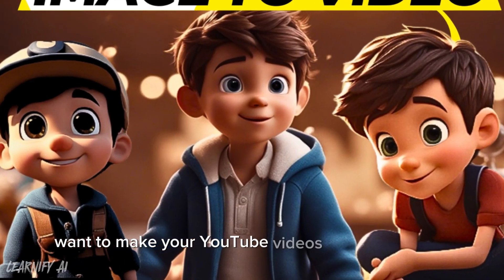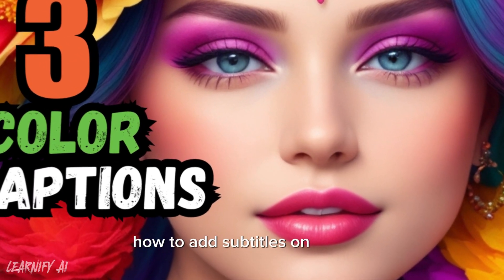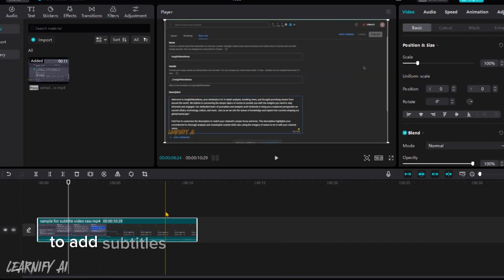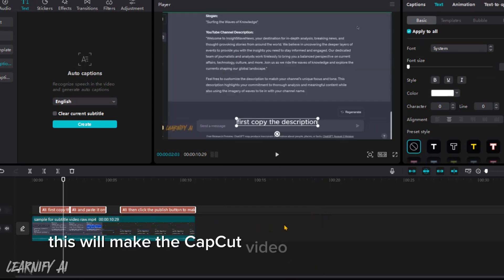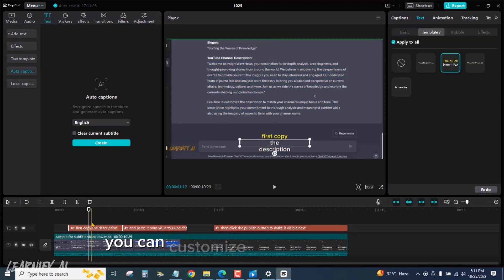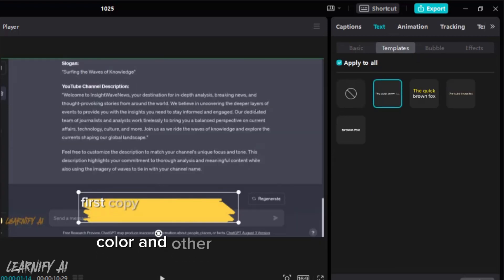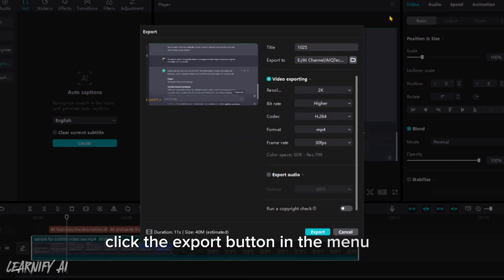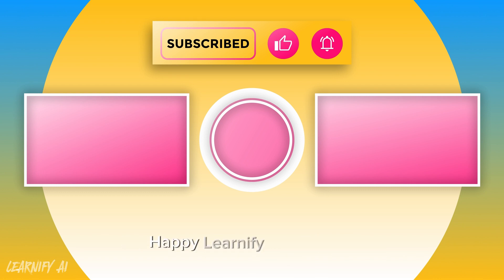How To Add Free Auto Subtitles to a Video Using AI | Convert Capcut Speech to Text AI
Want to add free auto subtitles to your videos in minutes? This video will show you how to use AI to automatically generate subtitles for your videos in CapCut, TikTok, YouTube, Instagram, and more.

Learn how to add free auto subtitles to your videos in minutes using AI. This video will show you how to use the CapCut AI subtitle generator to automatically generate subtitles for your videos in over 200 languages. You can also use this method to add subtitles to your TikTok, YouTube, Instagram, and other videos.

Here's how to do it:

Open CapCut and import your video.
Tap the "Text" button and select "Auto Captions."
Choose the language of your video and tap the "Create" button.
CapCut will automatically generate subtitles for your video.
You can edit the subtitles as needed, then tap the "Export" button to save your video with subtitles.
That's it! You've now added free auto subtitles to your video using AI.

Unlock the future of video content with the power of AI! Welcome to Learnify AI, where we reveal the secret to adding free auto subtitles to your videos effortlessly. In this groundbreaking tutorial, "How To Add Free Auto Subtitles to a Video Using AI | Convert Capcut Speech to Text AI," we'll take you on an exhilarating journey through the world of text-to-speech magic.

🎬 How to Add Subtitles to a Video 📹
Want to make your videos accessible and engaging? Learn the art of adding subtitles to a video, step by step. Elevate your content and reach a broader audience by using our proven techniques.

🎥 Add Subtitles to Your YouTube Video 📺
Boost your YouTube channel's visibility and engagement. We'll show you how to seamlessly add subtitles to your YouTube videos, improving SEO and captivating your viewers.

🎤 Speech to Text Made Easy 📜
Discover the wonders of speech-to-text technology. With our guidance, you can effortlessly convert spoken words into text, making your content more inclusive and searchable.

📽️ Create Text to Speech Videos on Capcut 🖋️
Unleash the potential of Capcut with our expert tips on crafting text-to-speech videos. Whether you're on PC or mobile, we've got you covered!

📑 How to Add Subtitles to TikTok Videos 🕺
Don't let your TikTok content go unnoticed. Learn the secrets of adding captivating subtitles to your videos, making them more shareable and relatable.

📷 Subtitles for Instagram Videos 📸
Elevate your Instagram game by adding subtitles to your videos. Increase engagement and accessibility on this visually-driven platform.

Join us in this transformative journey as we explore the realm of "How To Add Free Auto Subtitles to a Video Using AI | Convert Capcut Speech to Text AI." Your videos will never be the same again!

📝 Timecodes:
00:00 - Demo
00:52 Download Capcut
01:12 Import Video
01:40 Start Auto Subtitles
03:05 Use Templates, fonts, colors, effects, animation